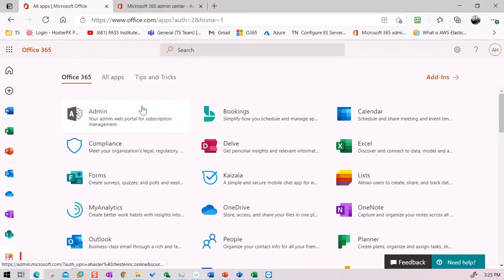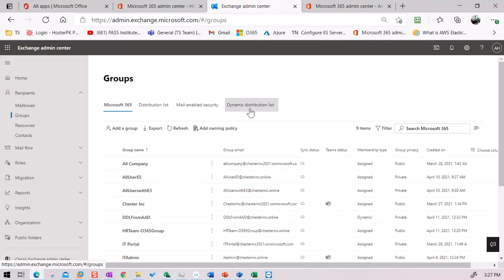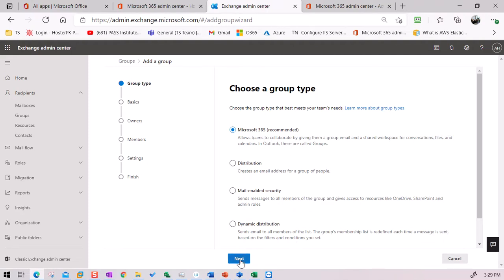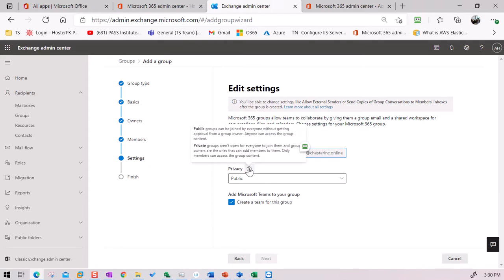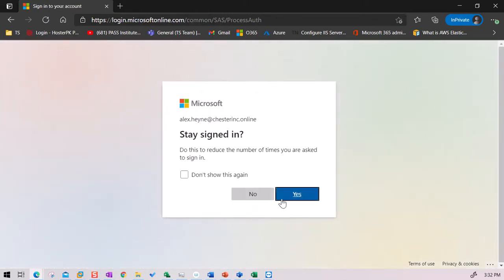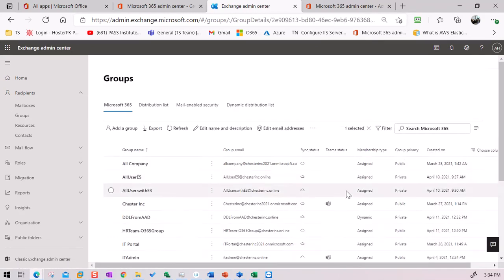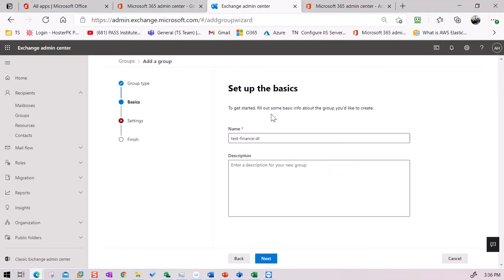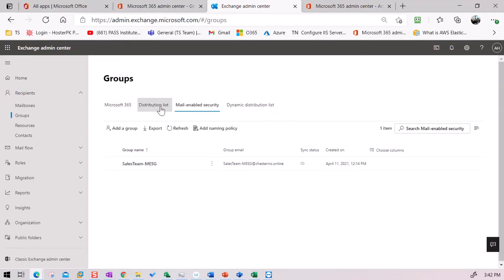10 - Exchange Online Group Management Part 1 - Microsoft 365 Complete Project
Exchange Online
Office365 Group
Distribution Group
Mail Enabled Security Group
Dynamic Distribution Group